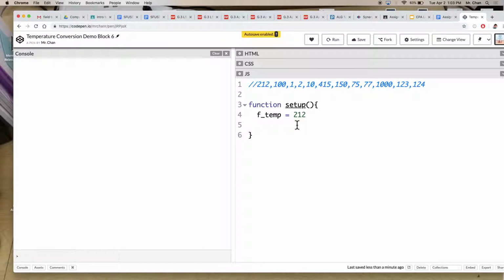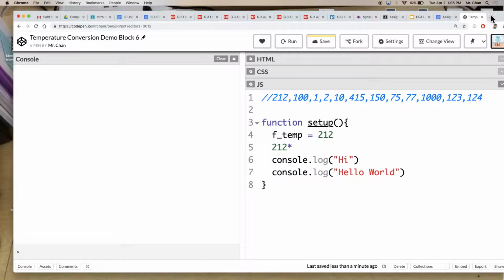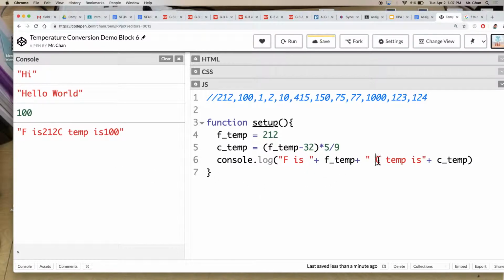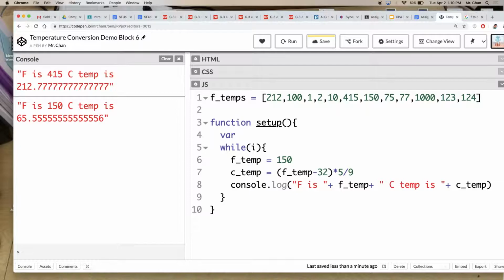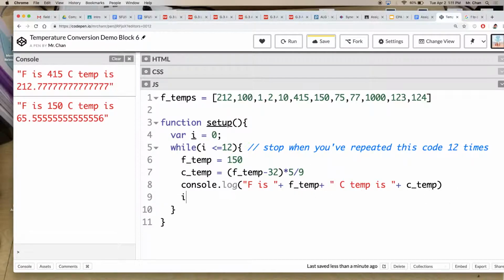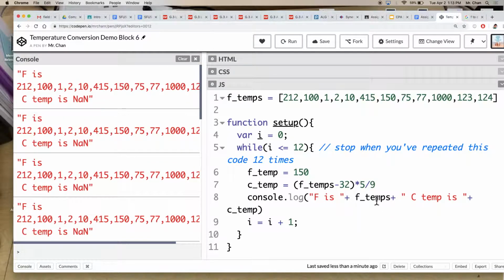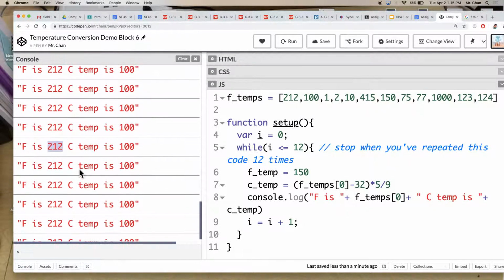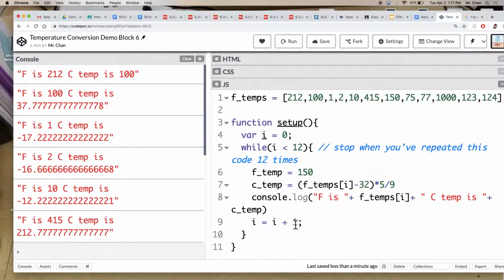CPA Block 6 While Loop Temperature Convesion